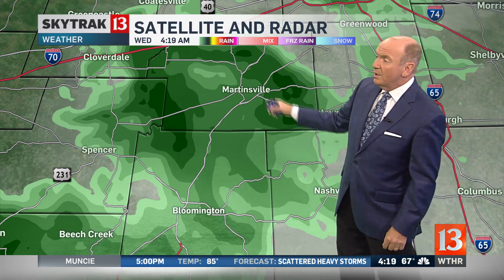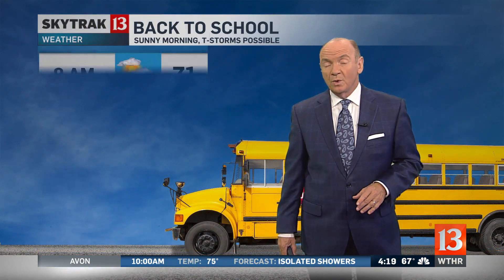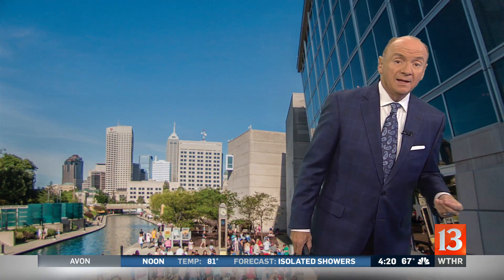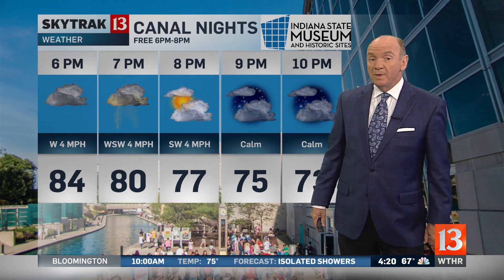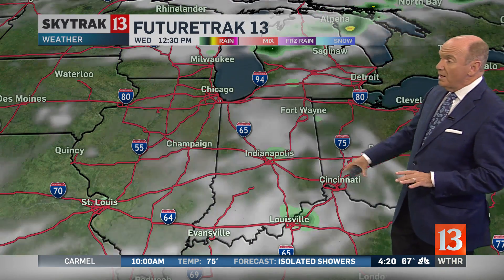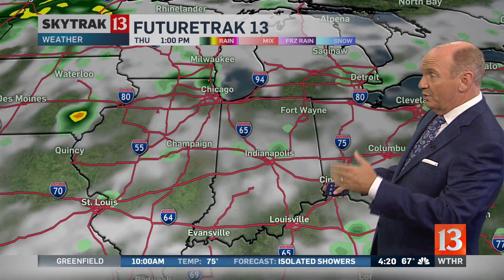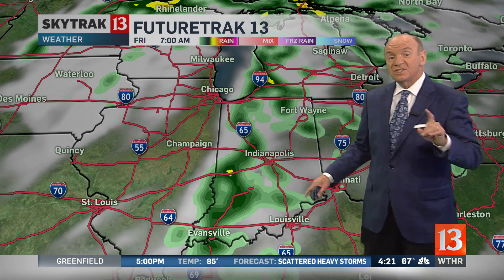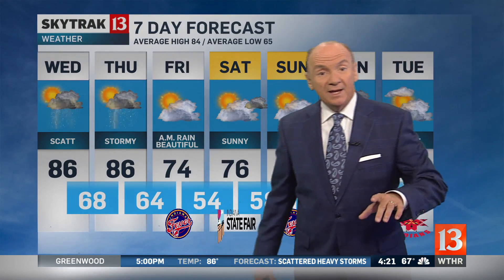Wednesday Sunrise Forecast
Chuck says to expect more rain later today.